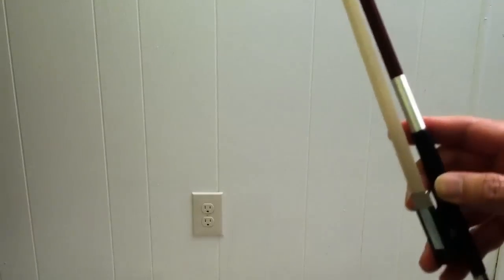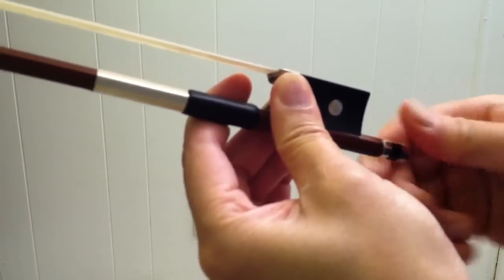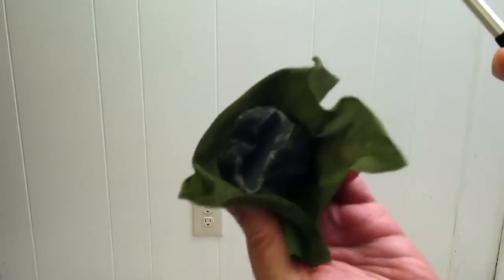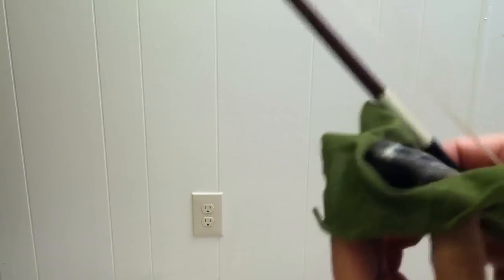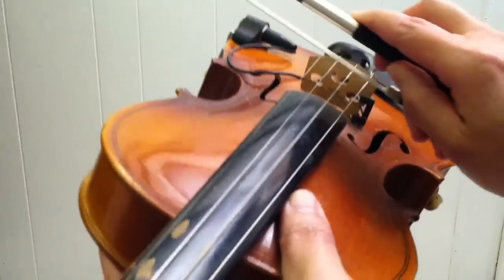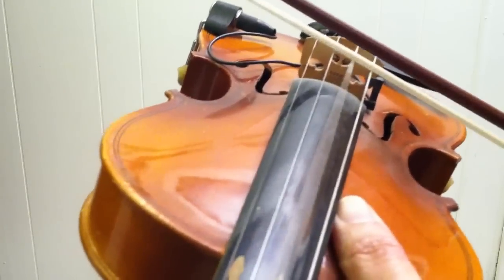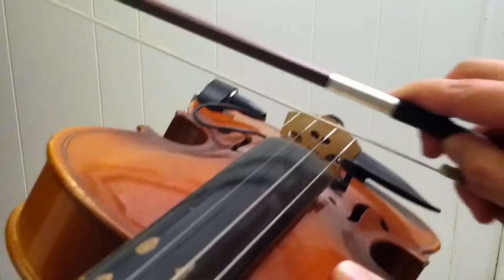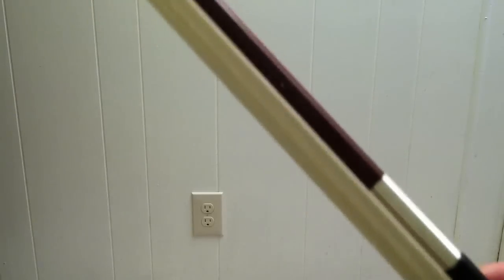How to setup your violin bow